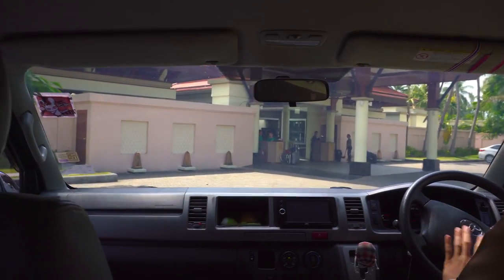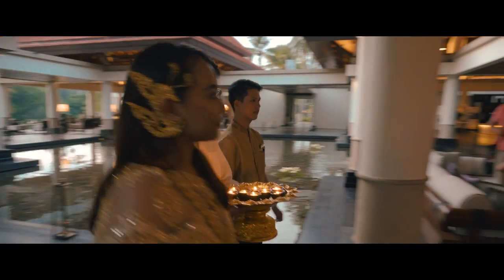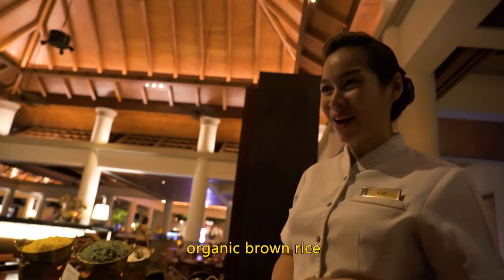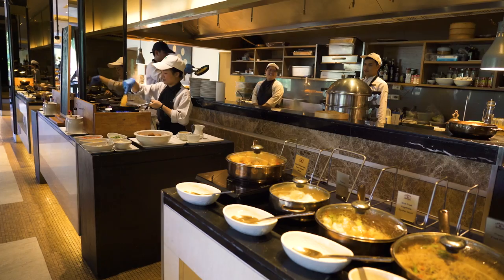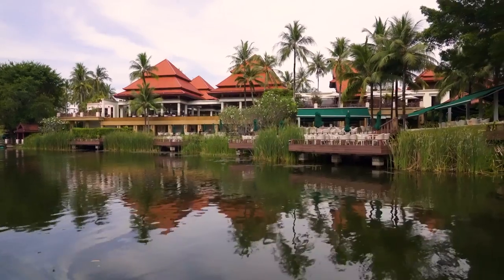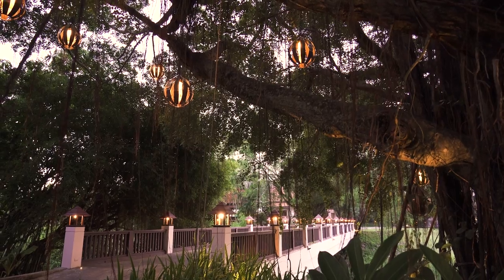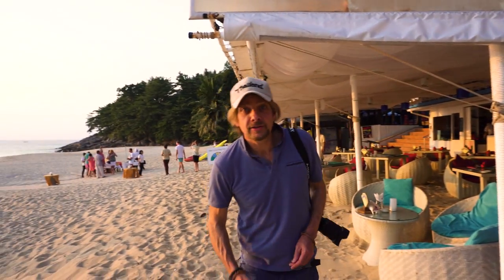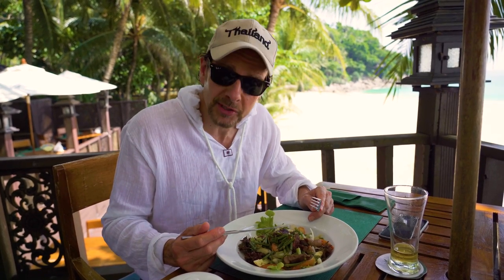Another paradise found! This time in Thailand Phuket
Our last day in Thailand was the best! We arrived at Banyan Tree Phuket, an exclusive luxury beach front resort with pool villas. It's paradise found and it didn't disappoint - this place has everything you could want from your vacation: lush green tropical gardens; perfect beaches that are away from all distractions so they're easy-going even if more restful (you can do kayaking or snorkeling here), great food thanks to their amazing chefs who know how make every dish taste just right--it'll leave memories for years because each experience feels unique unlike anywhere else on earth

Some of the products I use and recommend:

Send products or info to:

MAILING ADDRESS
RECIPE30
MOUNT MARTHA 3934
VICTORIA AUSTRALIA

Want to post me something?  Need a shoutout?
Got a product to be reviewed or used on my cooking videos?